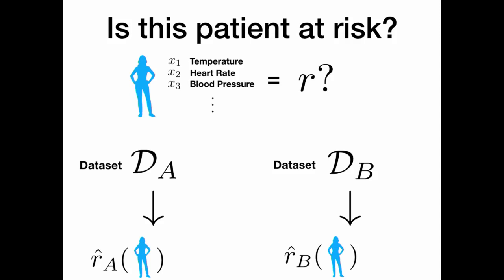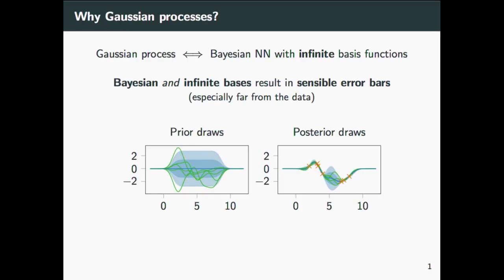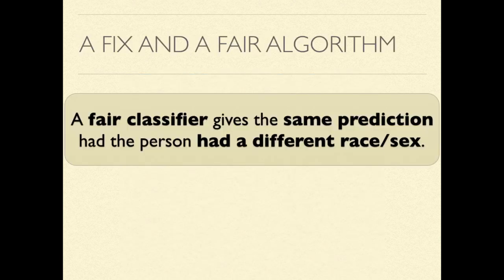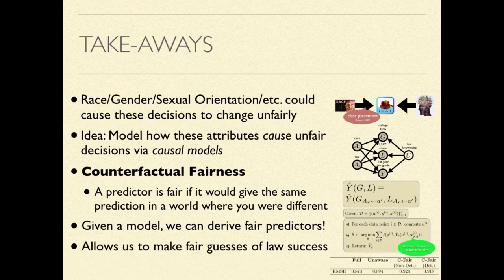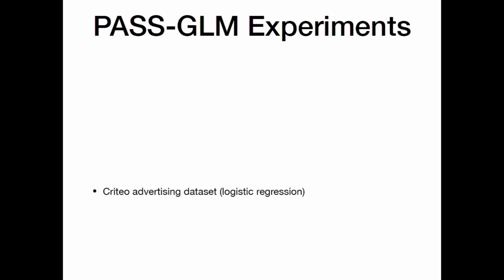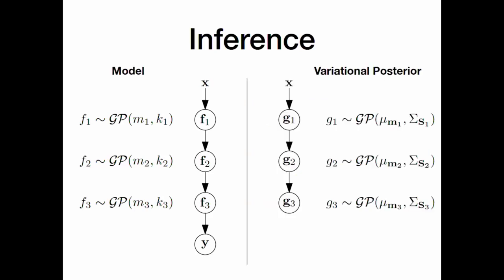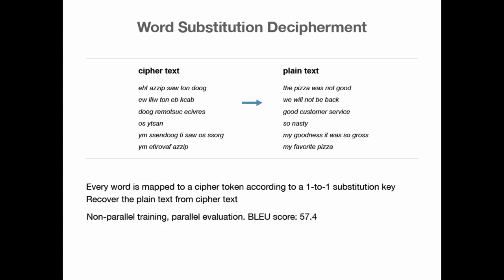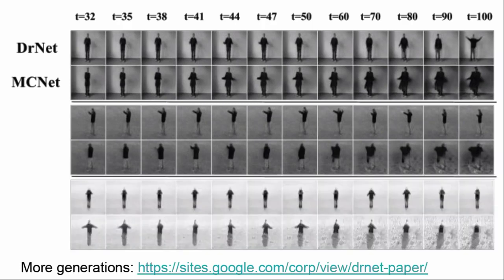Probabilistic Methods, Applications sessions at NIPS 2017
Presentations from the Probabilistic Methods, Applications sessions:

02:10 Reliable Decision Support using Counterfactual Models
17:06 Convolutional Gaussian Processes
28:46 Counterfactual Fairness
48:30 An Empirical Bayes Approach to Optimizing Machine Learning Algorithms
53:30 PASS-GLM: polynomial approximate sufficient statistics for scalable Bayesian GLM inference
59:01 Multiresolution Kernel Approximation for Gaussian Process Regression
1:03:44 Multi-Information Source Optimization
1:08:07 Doubly Stochastic Variational Inference for Deep Gaussian Processes
1:13:03 Permutation-based Causal Inference Algorithms with Interventions
1:17:28 Gradients of Generative Models for Improved Discriminative Analysis of Tandem Mass Spectra
1:20:47 Style Transfer from Non-parallel Text by Cross-Alignment
1:25:40 Premise Selection for Theorem Proving by Deep Graph Embedding
1:29:40 Deep Multi-task Gaussian Processes for Survival Analysis with Competing Risks
1:34:07 Unsupervised Learning of Disentangled Representations from Video